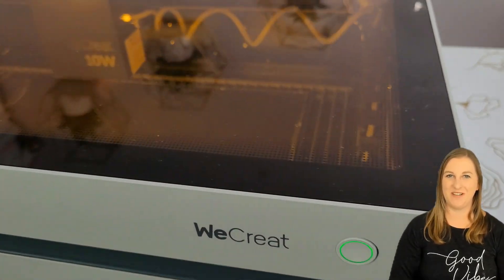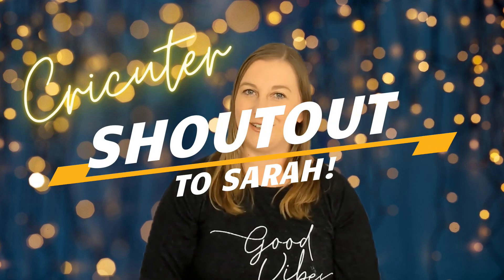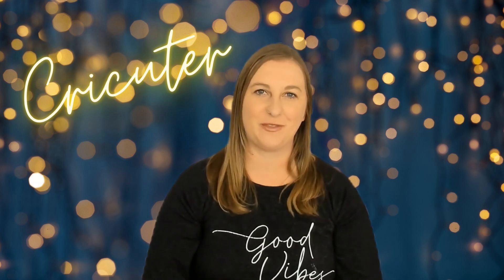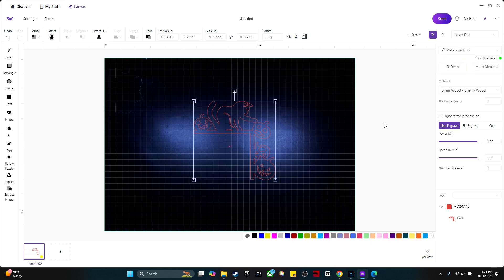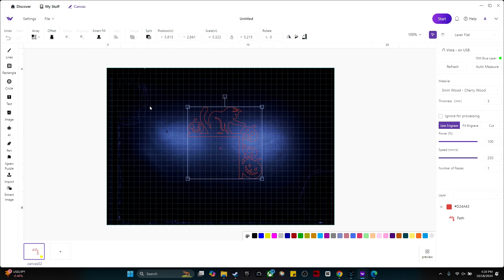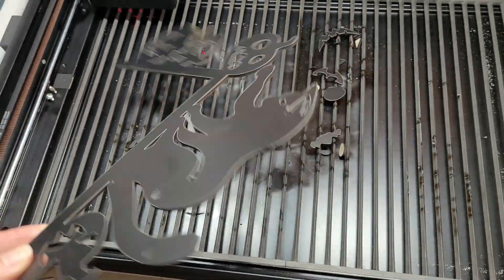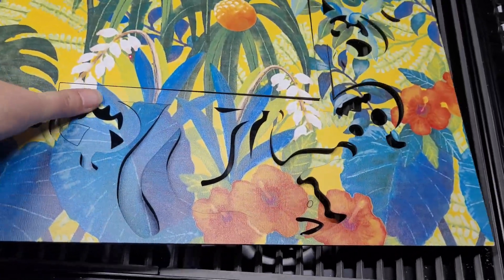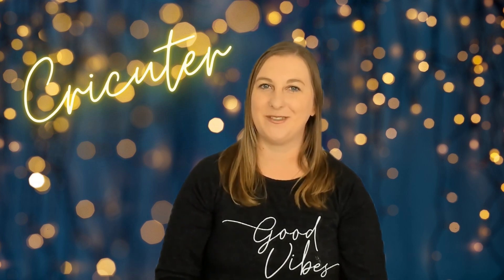How to Cut Basswood with the WeCreat Vista | Tested Settings for Beginners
Learn how to cut 3mm basswood with the 10W WeCreat Vista laser engraver in this beginner-friendly tutorial. I’ll show you my tested speed and power settings, compare estimated vs. actual cut times, and walk you through importing, resizing, and flipping your designs in the WeCreat MakeIt software.

You’ll also see how to create a Halloween cat door corner decoration — and with Christmas coming up, the same steps can be used for festive designs like reindeer, snowflakes, or Santa door corners.

In this video you’ll learn:
• How to cut basswood using the WeCreat Vista
• How to import and adjust SVG files in WeCreat MakeIt
• How to auto-measure material depth and set cut settings
• The best tested settings for 3mm basswood (100 power / 6 speed)
• How to troubleshoot if you can’t see your material in the laser bed

Computer with WeCreat MakeIt software

Not sure which WeCreat laser to buy? Compare the Vista, Vision 20W, and Vision 40W here:

Code: UNZOIJ08CMA8DGEU

Chapters:
00:00 How to Cut Basswood with the WeCreat Vista | Tested Settings for Beginners
01:53 What is Basswood and Why It’s Used for Laser Cutting
02:29 Materials Needed for Laser Cutting 3mm Basswood
02:39 Pre-Printed Basswood Sheets: Why I Love WeCreat’s UV Ink Printed Wood
03:03 How to Set Up Your WeCreate Vista for Laser Cutting Basswood
03:37 How to Download the Cat Door Corner Laser Cut Design from Creative Fabrica
04:19 How to Import a Design in the WeCreat MakeIt Software
04:29 How to Refresh Your Camera in the WeCreat MakeIt Software
04:43 Troubleshooting: What To Do If You Can’t See Your Material In The Laser Bed
05:17 How to Flip Your Design in the WeCreat MakeIt Software
05:35 How to Rotate and Resize Your Design in the WeCreat Software
06:00 Using the Auto Measure Button to Measure Material Depth
06:16 Choosing Material Settings for Cutting 3mm Basswood Sheets
06:27 How to Switch from Line Engrave to Cut
06:45 Press Start to Begin Laser Cutting Basswood
07:29 Final Laser Cut Project Reveal
07:39 Comparing Estimated Cut Times to Actual Cut Times
07:53 How Fast Can We Cut? Testing Faster Speed Settings for Basswood
08:48 Re-Cutting the Cat Design with Faster Settings: 100 Power 6 Speed
09:59 Enter Promo Code to Save $100 Off WeCreat Vision Laser Engravers